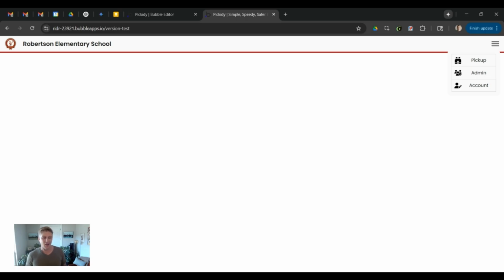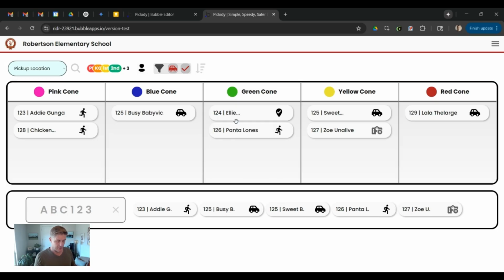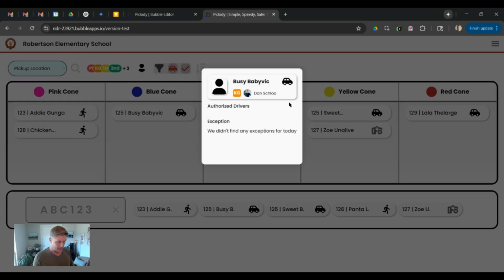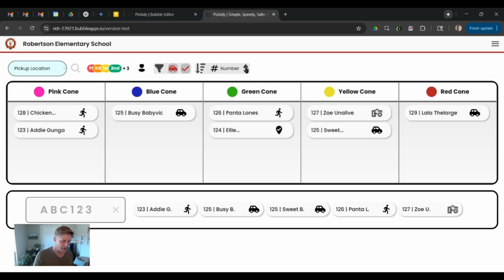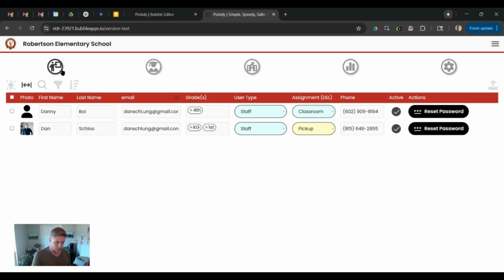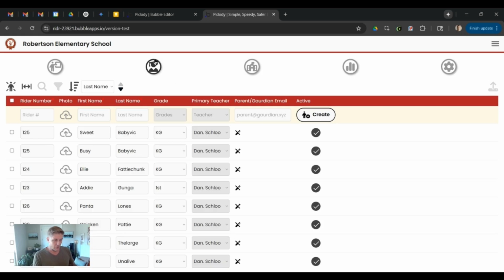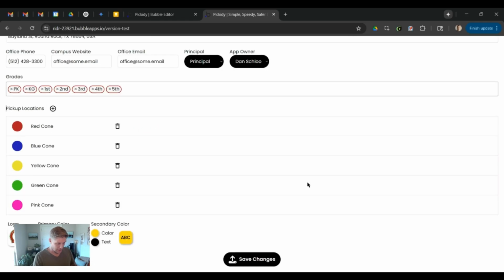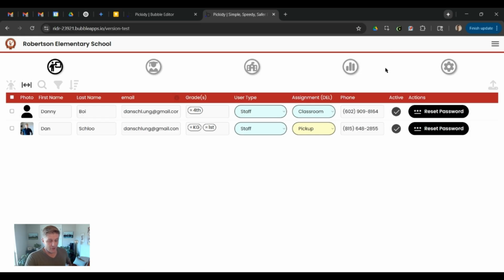Pickup App Progress (6-09)